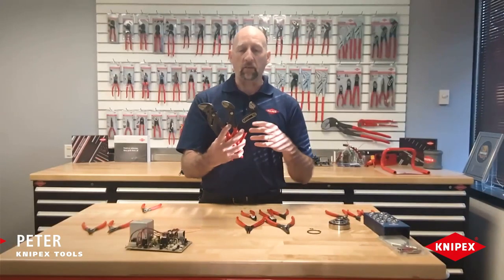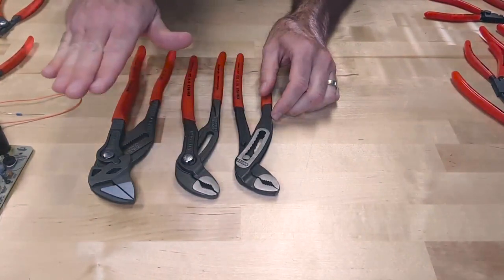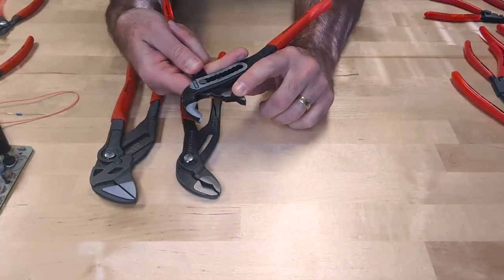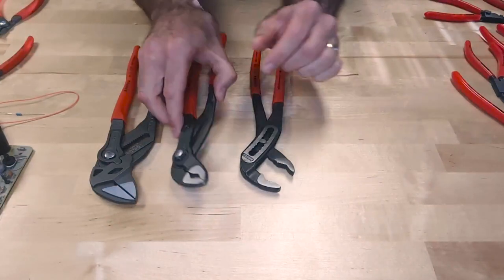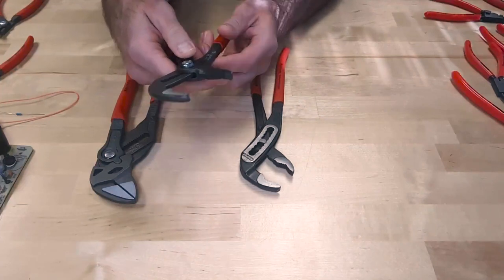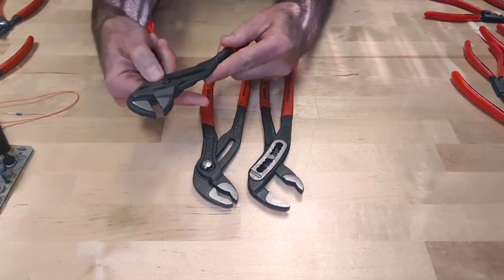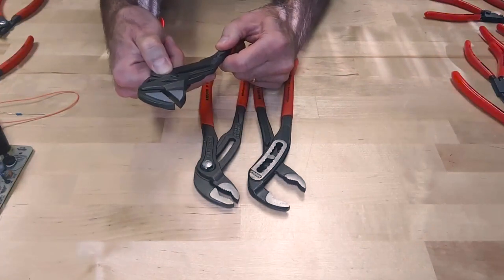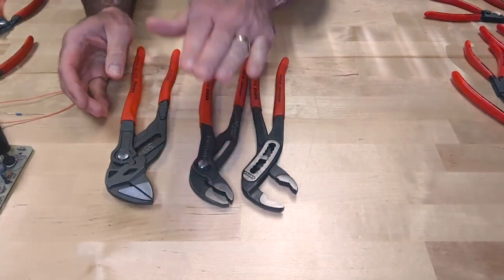Tool Tip Series 2: The Difference Between Popular KNIPEX Pliers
Alligator, Cobra, Pliers Wrench - which one is right for you? Learn about the differences between each product family.

Check out all of our pipe wrenches & water pump pliers